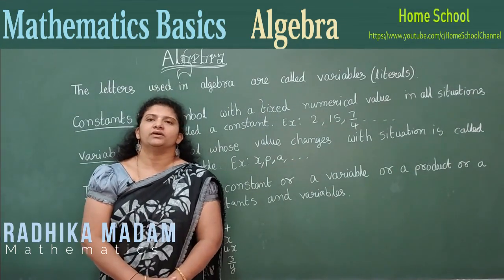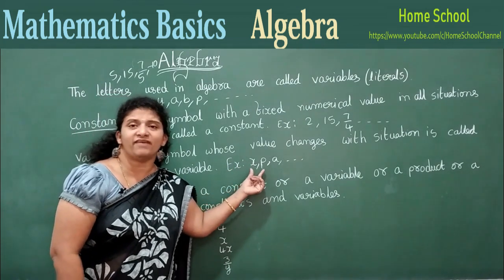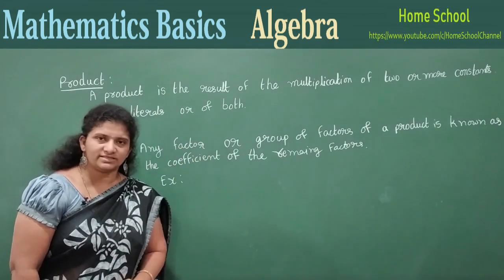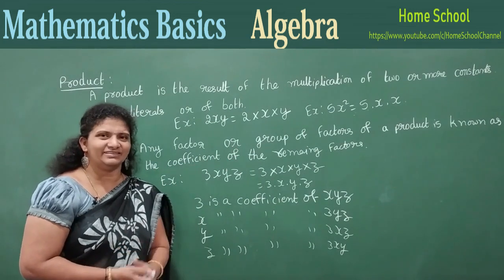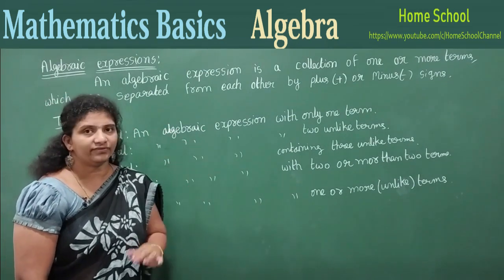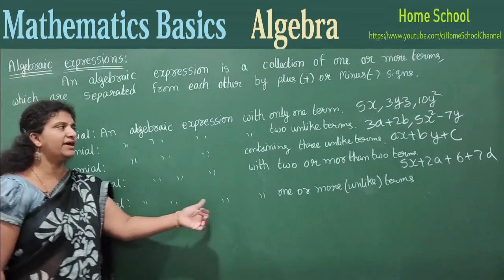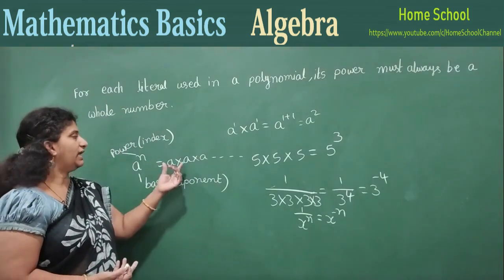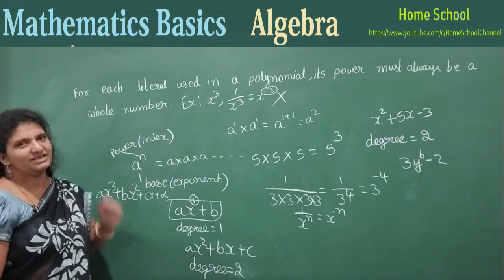Mathematics Basics |Part-30|Basic concepts of Algebra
0:00 – Introduction: The Three Main Branches of Mathematics
0:43 – What is Algebra? The Generalized Form of Arithmetic
1:12 – Variables and Literals: Using Letters to Represent Numbers
1:54 – Fixed Values vs. Varying Values (Arithmetic vs. Algebra)
2:34 – Definition of a Constant: Fixed Numerical Values
3:38 – Definition of a Variable: Symbols that Change with Situation
5:07 – What is a Term? Constants, Variables, Products, and Quotients
5:58 – Examples of Terms: Single Numbers, Variables, and Combinations
9:07 – Products and Factors in Algebra
10:53 – Understanding Coefficients: Numerical vs. Algebraic
12:43 – Detailed Examples: Splitting Products into Coefficients
14:14 – Like Terms: Having the Same Literal Coefficients
16:30 – Unlike Terms: Differing Literal Coefficients
17:50 – Defining Algebraic Expressions: Collections of Terms
18:48 – Types of Algebraic Expressions (Monomial, Binomial, Trinomial)
22:28 – Multinomials and the Broad Category of Polynomials
24:40 – Powers and Exponents: Understanding Bases and Indices
26:43 – Rule for Polynomials: Powers Must Be Whole Numbers
28:59 – Degree of a Polynomial: Finding the Highest Power
30:54 – Classifying Polynomials: Linear, Quadratic, and CubicMathematics Basics |Part-30|Basic concepts of Algebra
In this video basics of algebra like constant,variable,term,algebraic expression,monomial,binomial,trinomial ,polynomial and identifying their degree is explained.